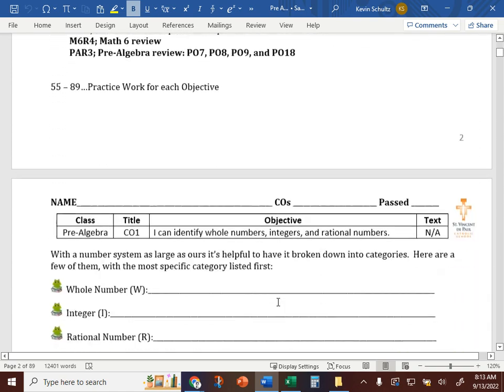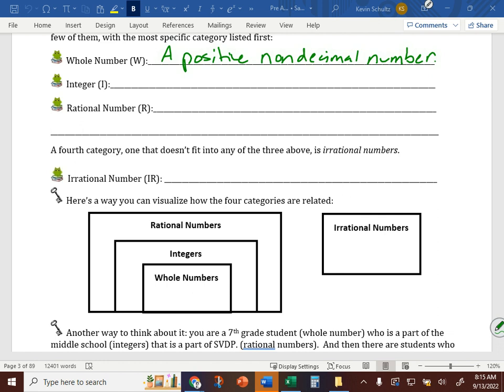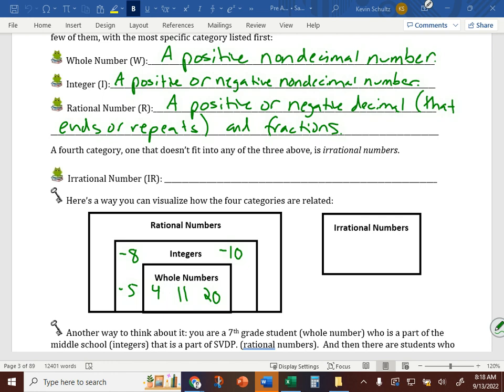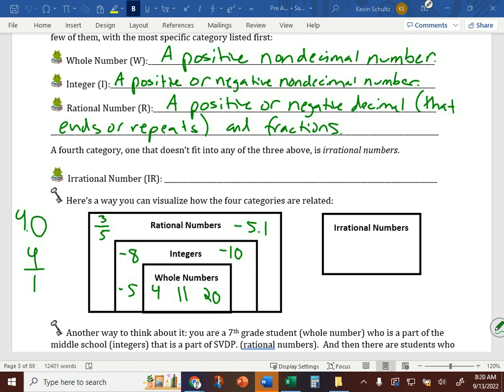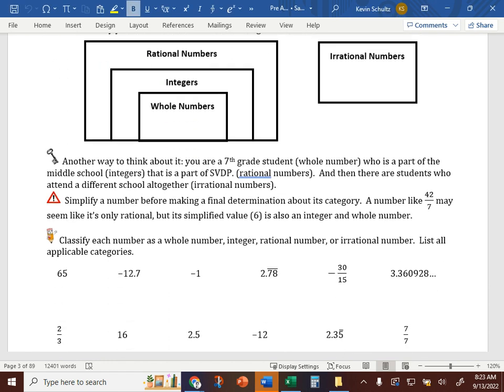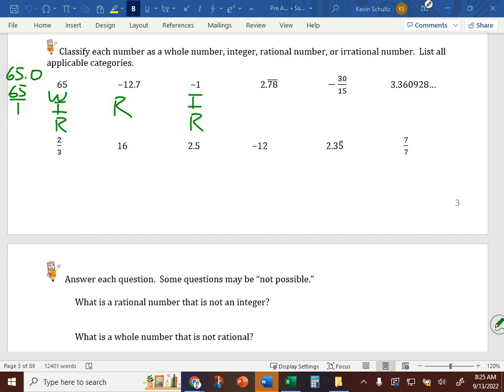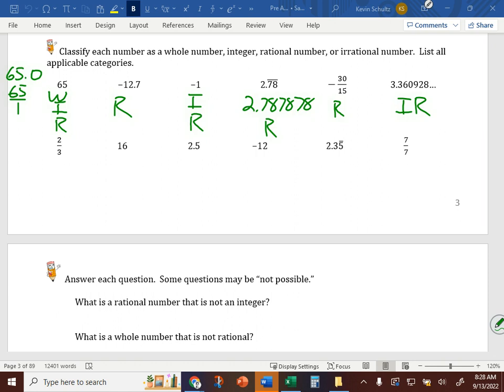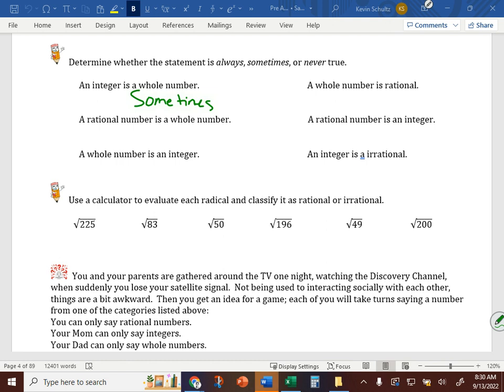Pre Algebra 9/13/22 CO1...Identifying Whole Numbers, Integers, and Rational Numbers